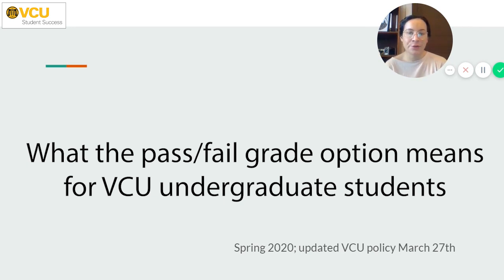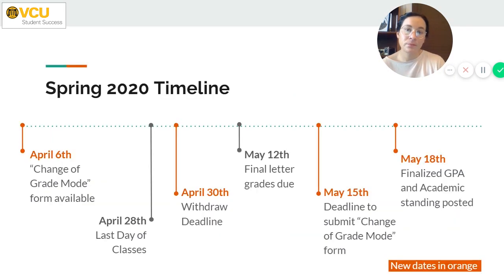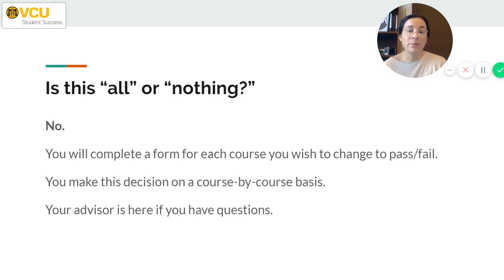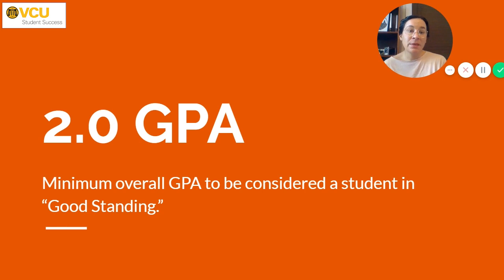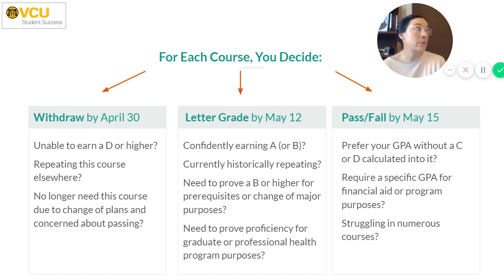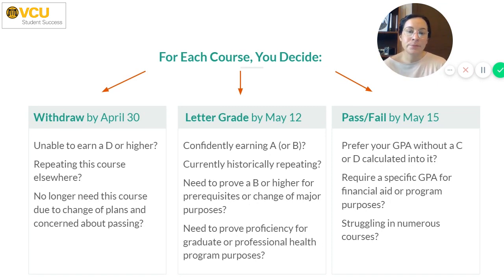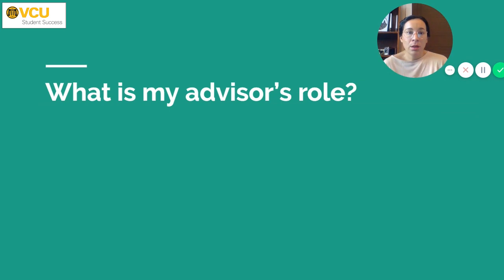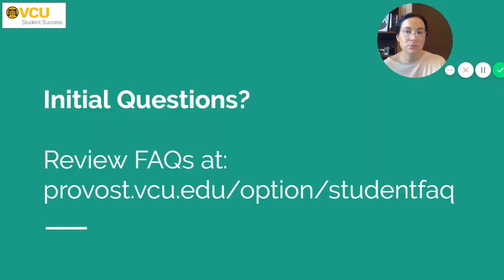What the Spring 2020 Pass/Fail Grade Option Means for VCU Undergraduate Students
Presented by Betsy Seymour, Associate Director of Declared Advising, University Academic Advising